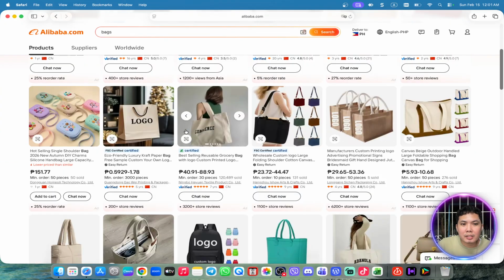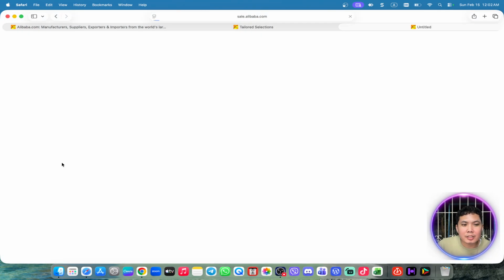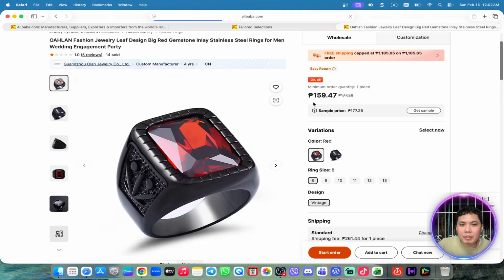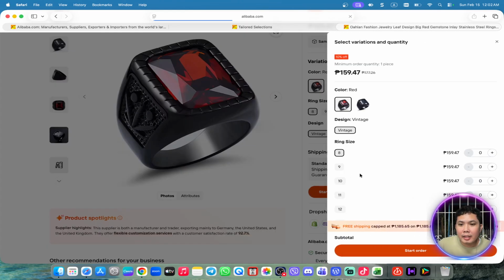How To Order on Alibaba (Quick Tutorial)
In this video, I’ll show you How To Order on Alibaba. This tutorial is designed for beginners and walks you through everything step by step.